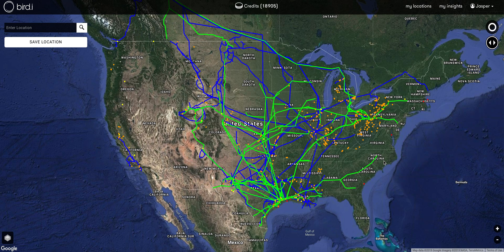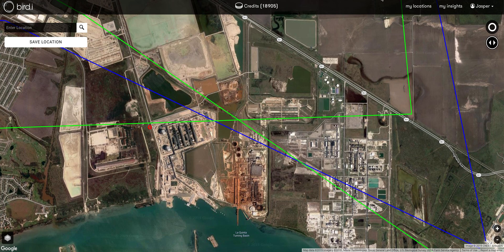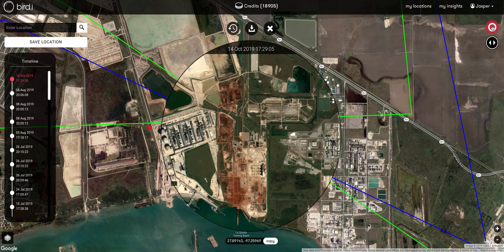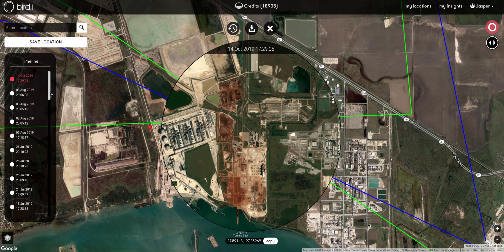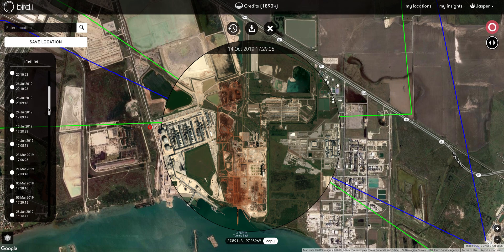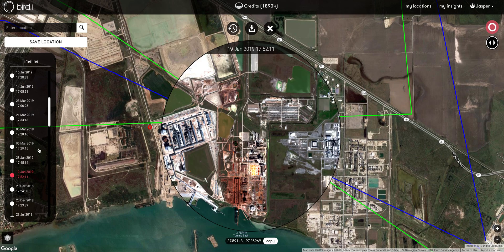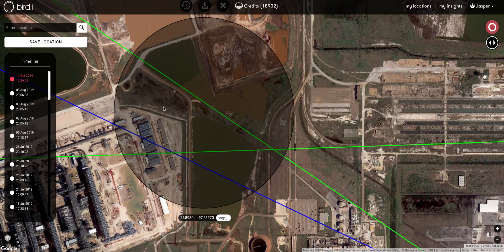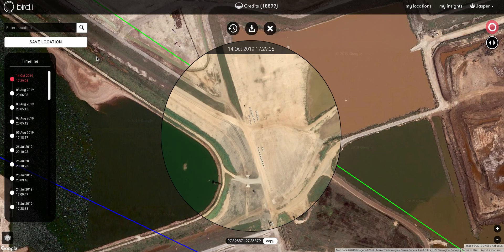Satellite Imagery for Pipeline Monitoring - Bird.i Demo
Jasper takes us through a demo of the Bird.i Image Service Portal for Oil & Gas purposes. In this video, Jasper shows us Corpus Christi in Texas.